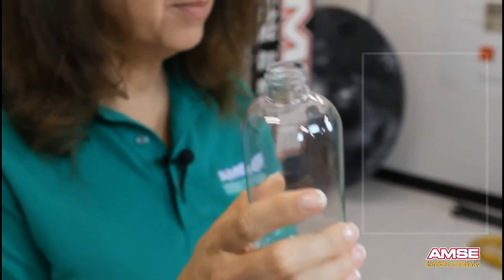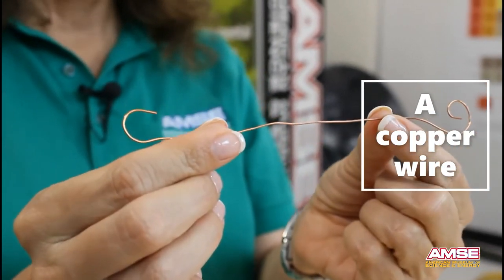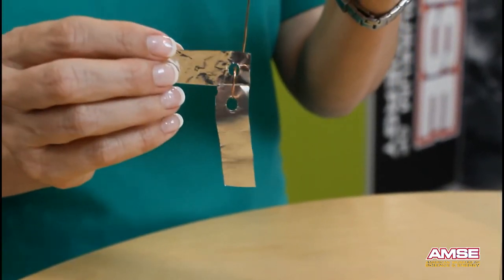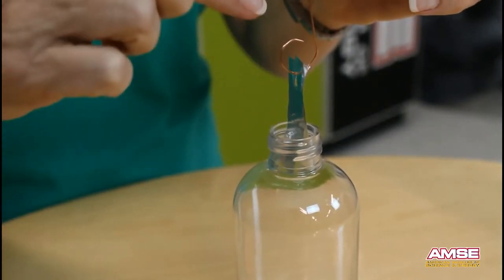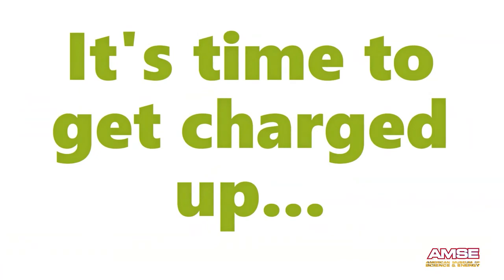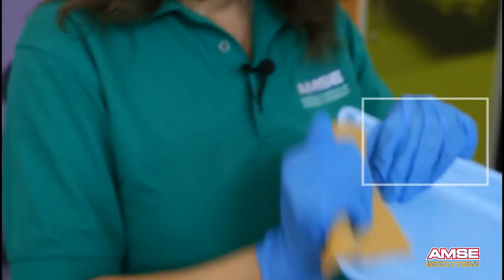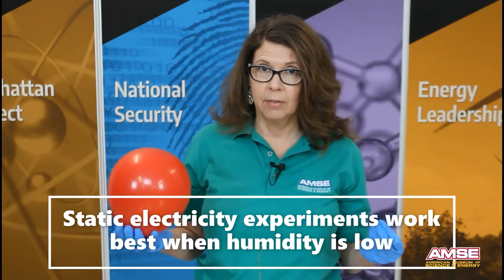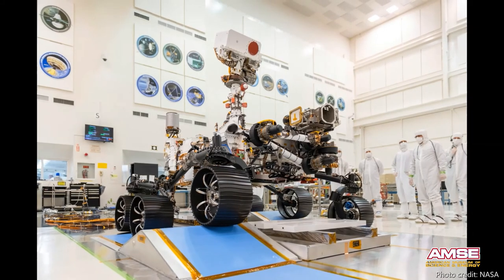Electroscope at home activity. Make your own and post your results.